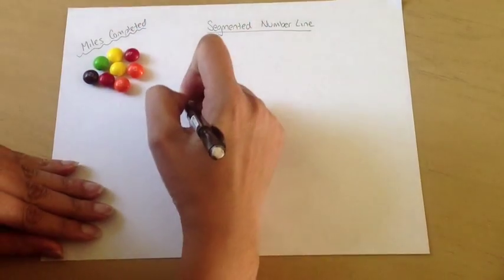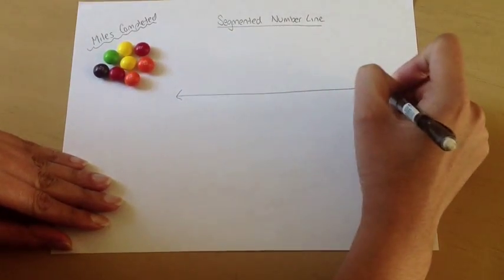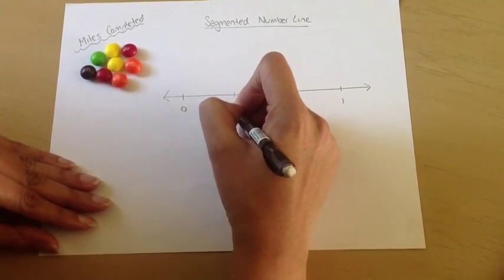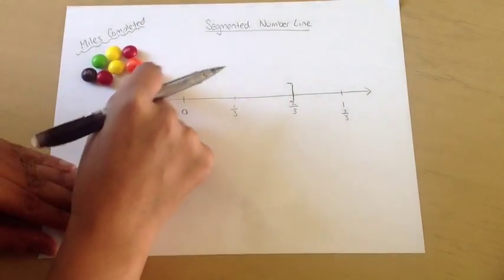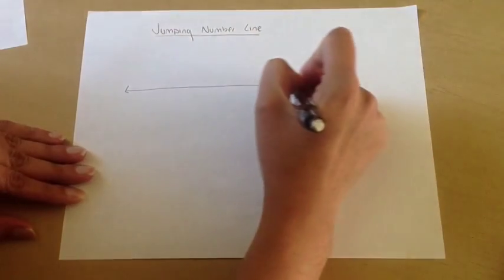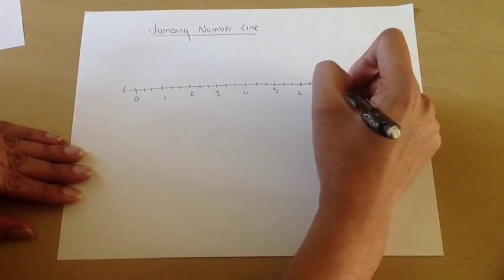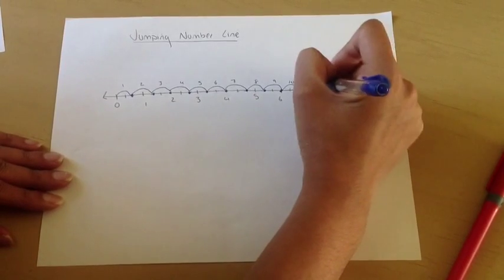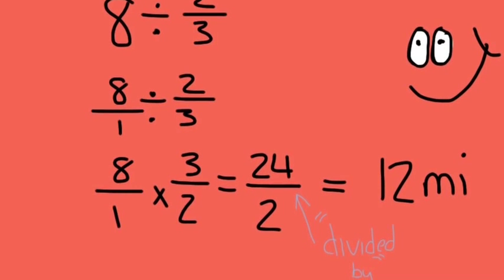6.NS.1 Dividing Fractions - Number Line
Here we find the total distance when we only know the part.
Two ways of modeling with a number line
Friendly numbers.

Problem 3 from our study guide